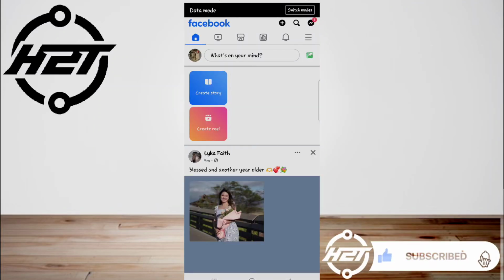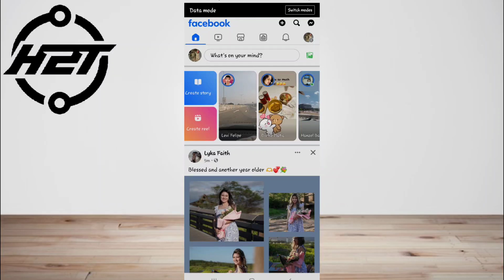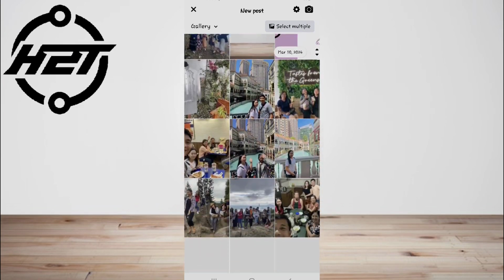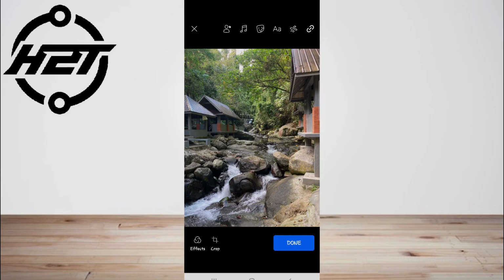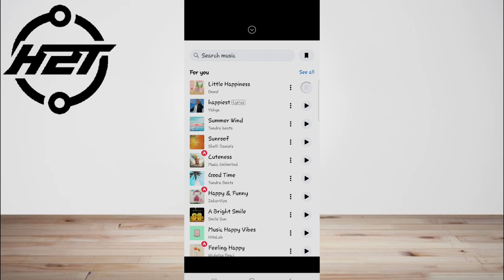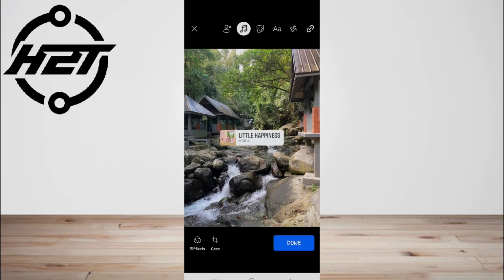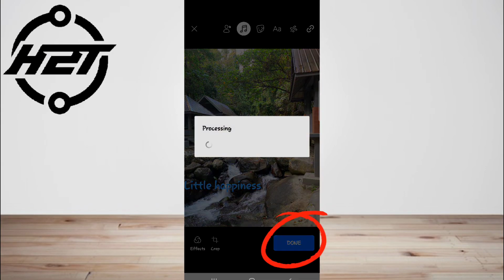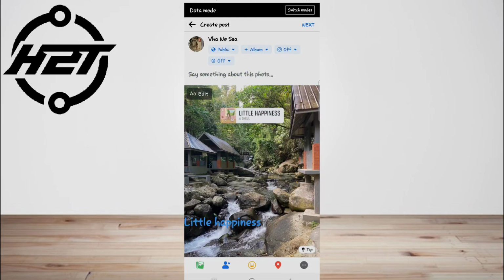How To Add Music To Facebook Post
In This Tutorial, "How To Add Music To Facebook Post". We will show you how  to add music to your Facebook posts! We’ll guide you through the steps to include music in your posts using Facebook’s built-in features on both mobile and desktop. After watching this  "How To Add Music To Facebook Post" tutorial, You’ll be able to enhance your Facebook posts with music, making them more lively and entertaining for your audience.